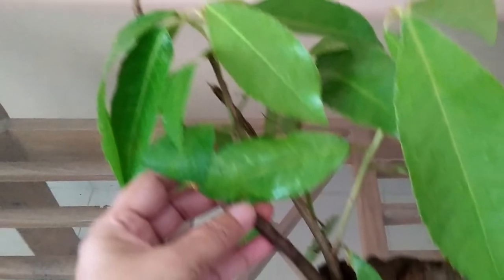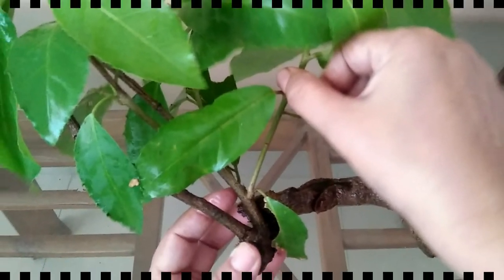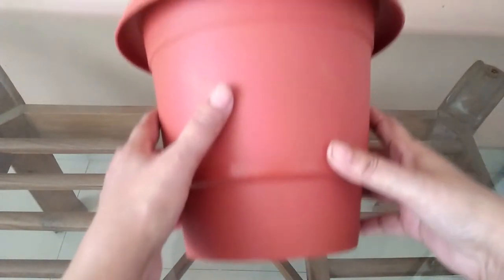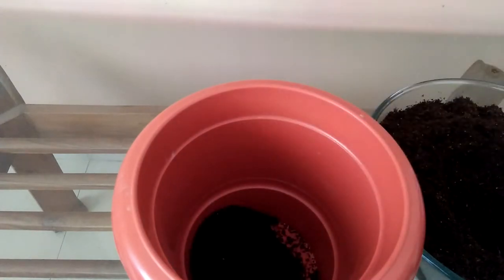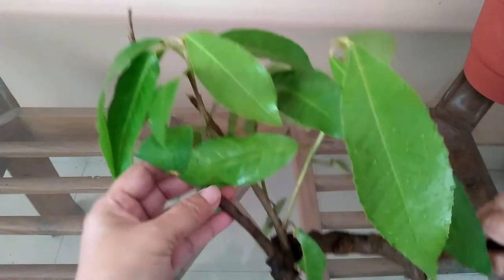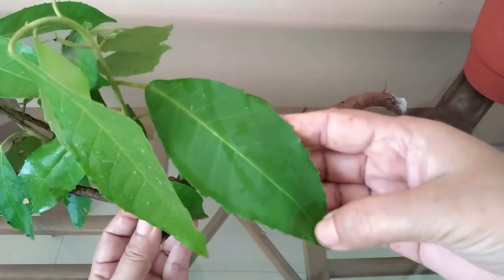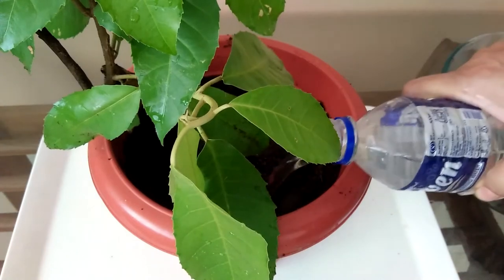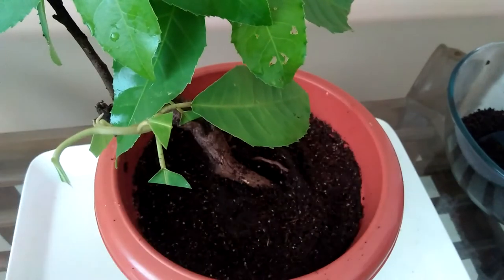How to pot a plant rescued from hillock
Hi, I have shown here how to pot a plant  rescued from a hillock.
Thank you ---  miraz tiny garden